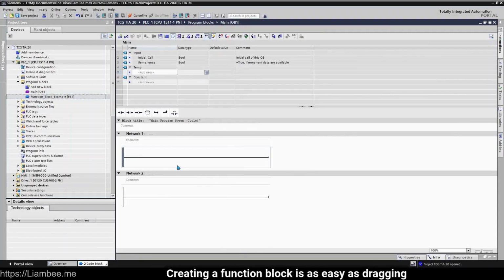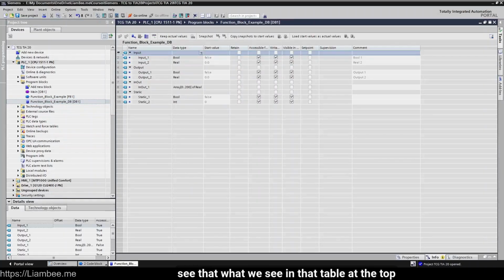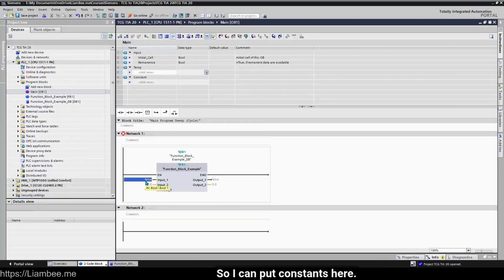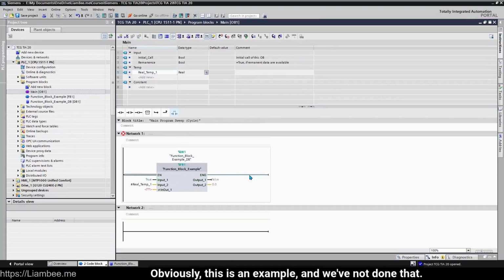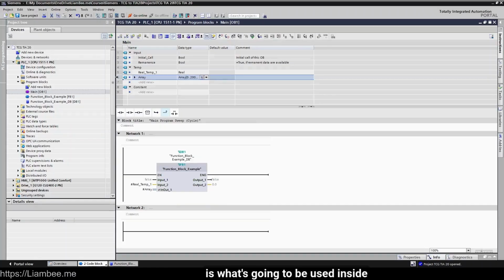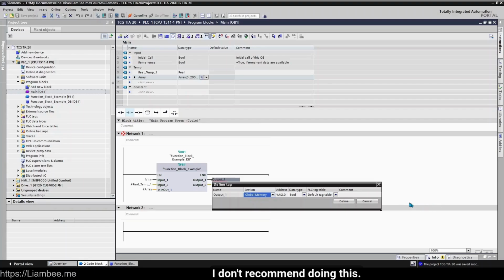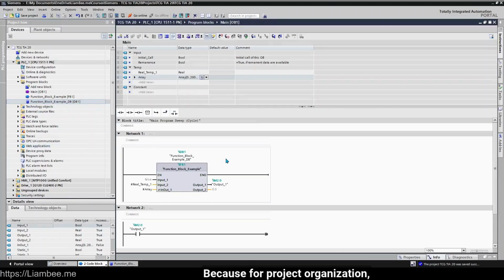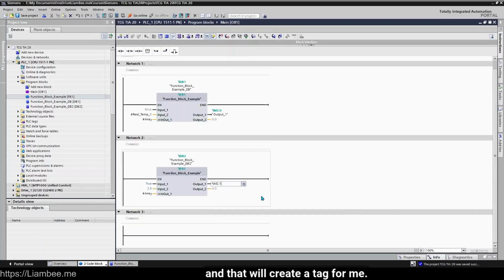The Complete Guide To TIA Portal V20 - Programming Basics - Instances Of Function Blocks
In this lesson you learn how to create and use instances of a function block inside an organization block such as OB1. By dragging the function block into the OB, TIA Portal opens a call options dialog where you choose where the instance data will be stored. Since the instance is being created in an OB, the data must be placed in a global single instance data block. Once created, this instance DB mirrors the structure of the function block interface, holding all inputs, outputs, in outs, and statics for that specific instance.

The lesson then shows how to connect values to the function block's interface inside the OB. Inputs on the left can be tied to constants or tags, and outputs on the right can be left unassigned or linked to memory or data block tags. You also see how in out parameters require a defined reference, such as an array, because the function block works directly with that external data. The example highlights how temporary variables can be created automatically when defining tags and why initialization matters.

Finally, the lesson demonstrates creating multiple instances of the same function block, each with its own instance DB or its own defined data within another block. Each instance behaves independently except when sharing referenced data through in out parameters. This prepares you for the next section, where more call options and organizational methods are introduced.